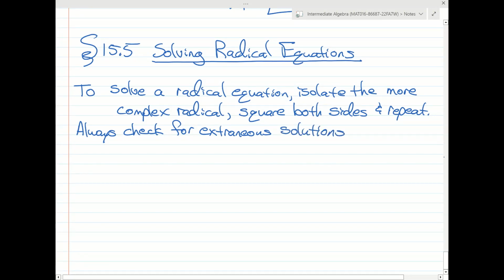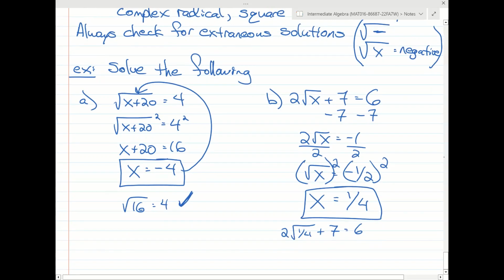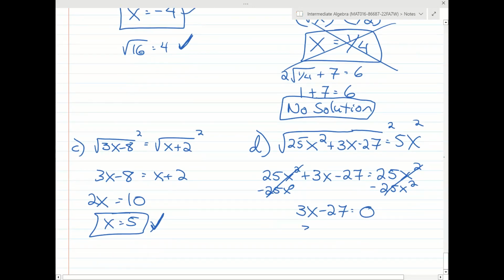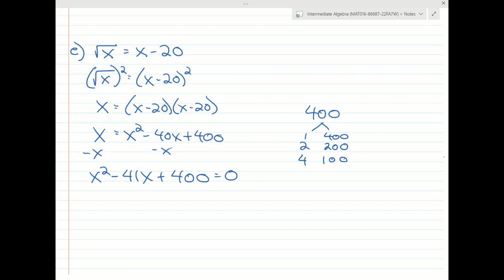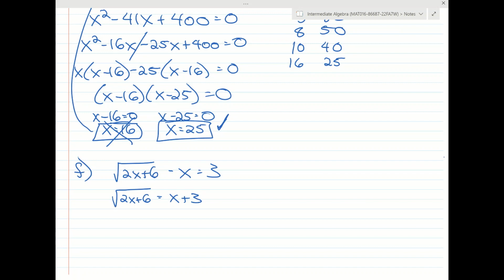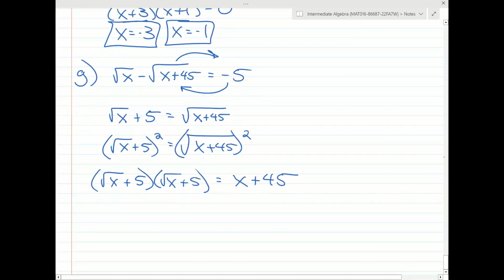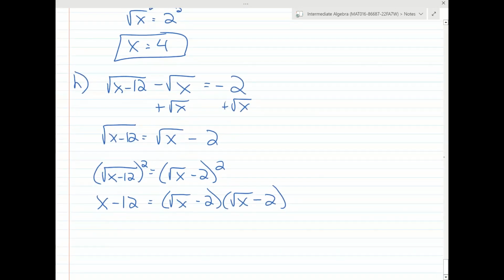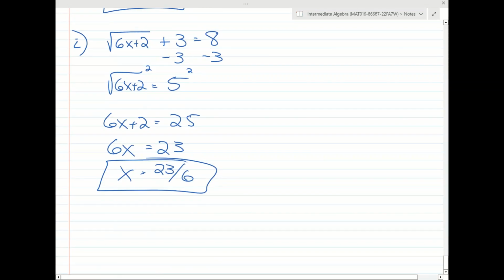Section 15.5 - Radical Equations (Square Roots Only)